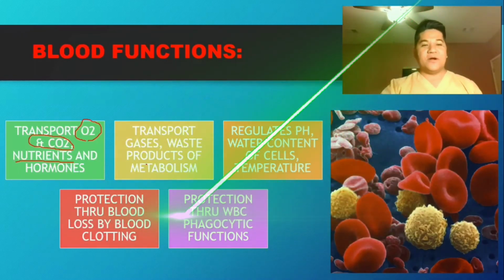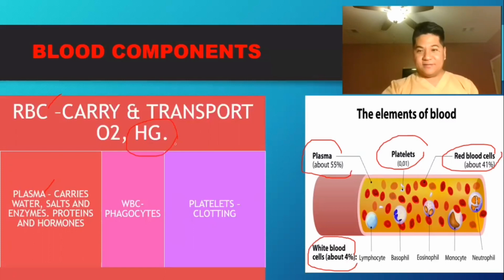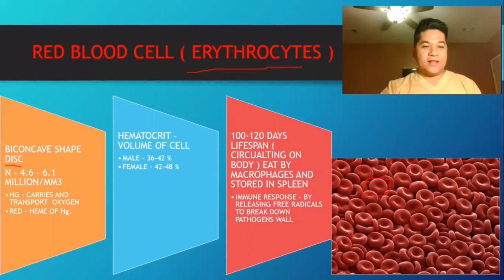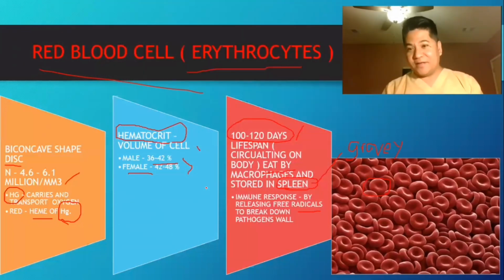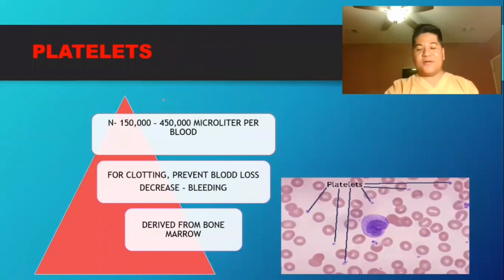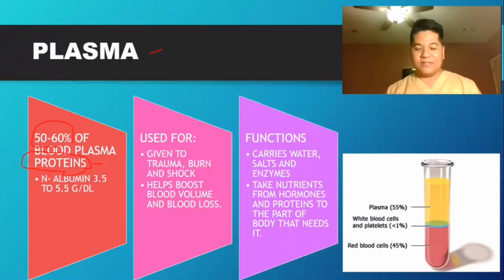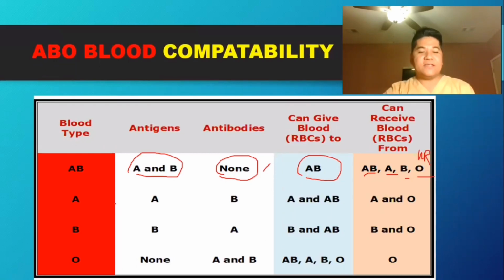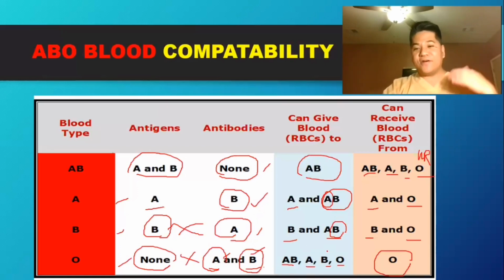Hematology Nursing. Anatomy & Physiology! A brief Review for NCLEX!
NCLEX review of Blood and its components. A brief review of functions and components of the blood system. This will give students an idea of how the blood works and how important it was to maintain balance inside the body